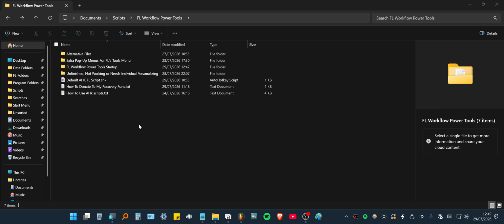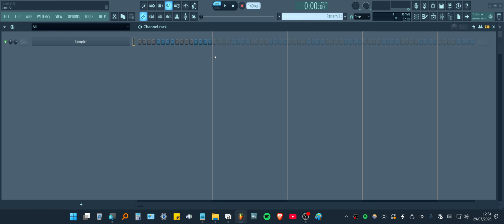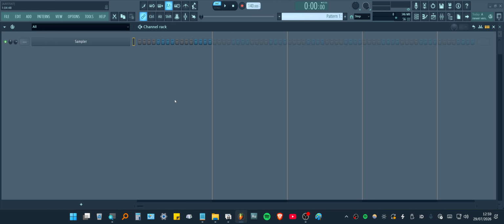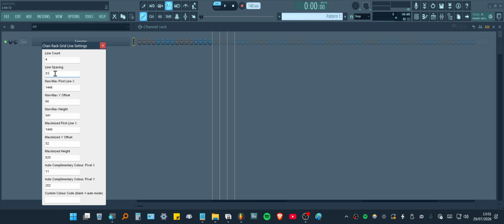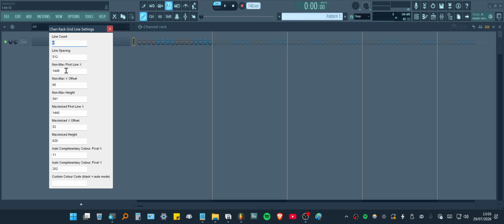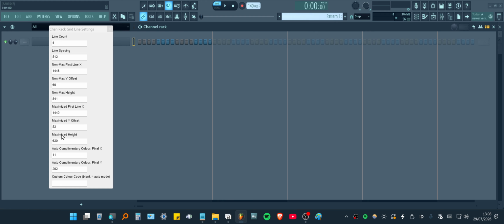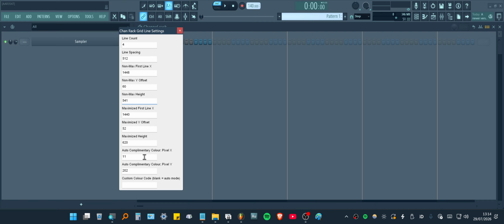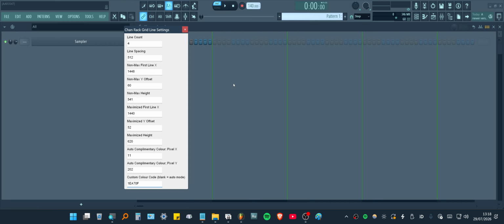First Script Tutorial - Chan Rack Grid Lines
Contains info about the Power Tools in general and the tool Channel Rack grid lines